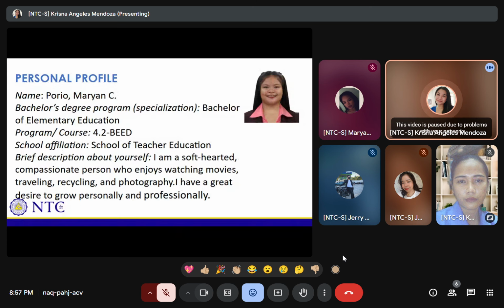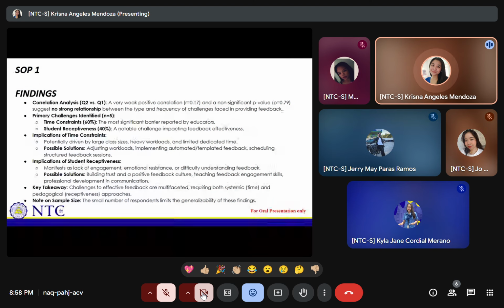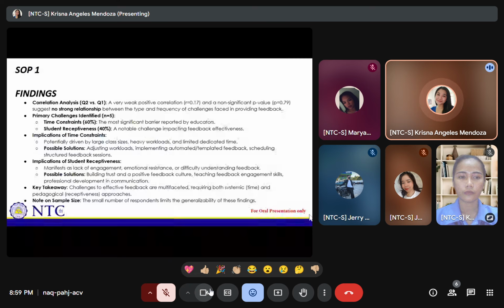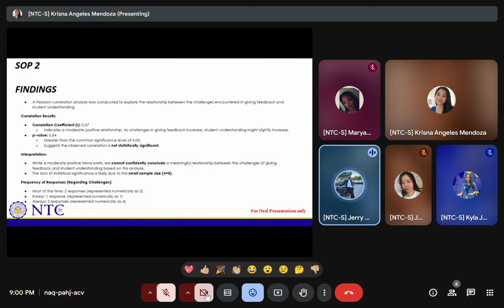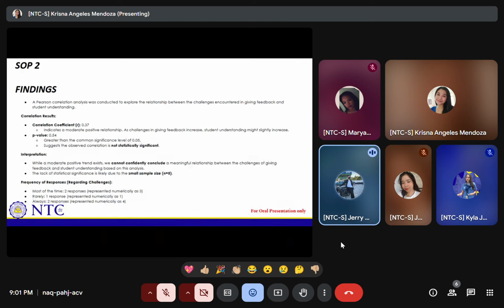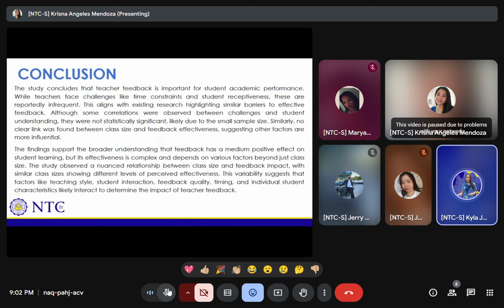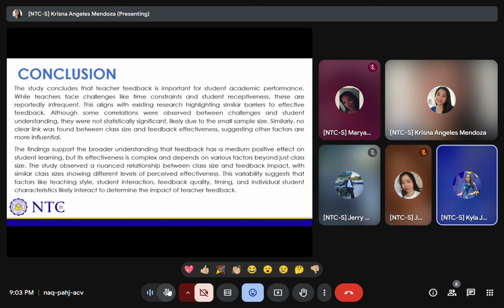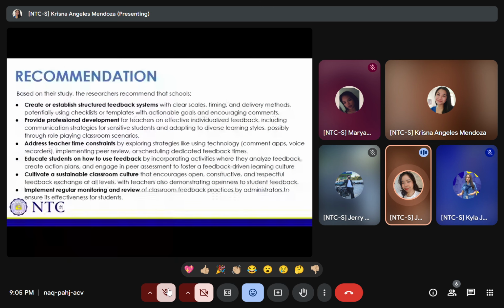GROUP 8 ORAL VIDEO PRESENTATION